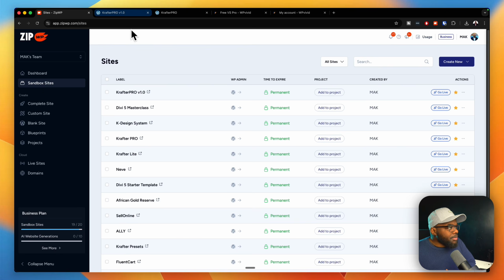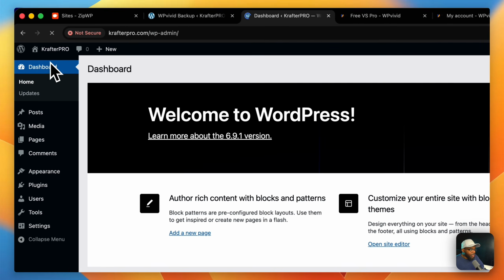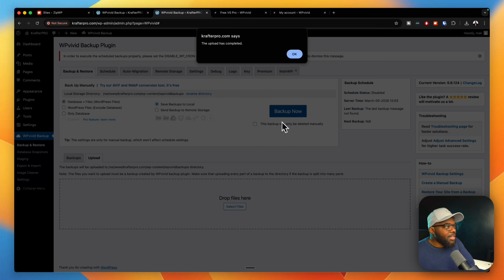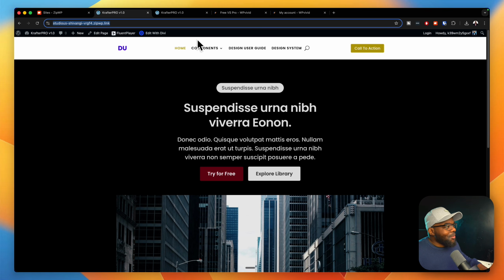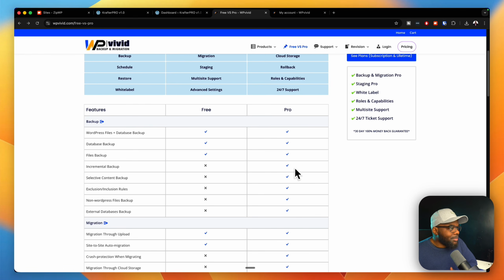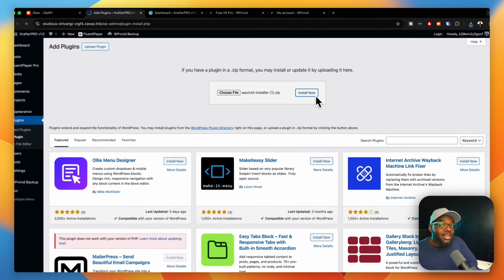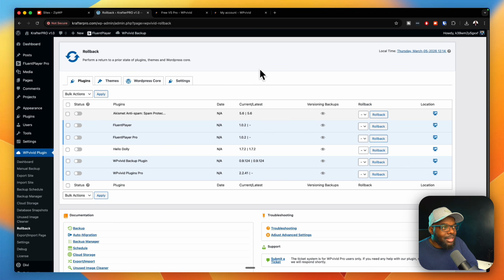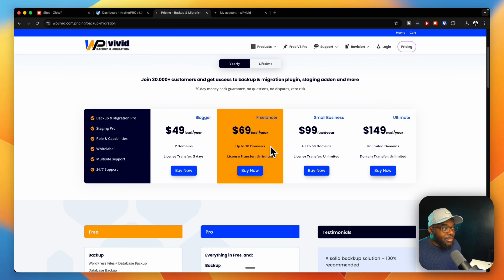how to migrate wordpress website to another hosting - wpvivid migration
In this video, I show you how to migrate wordpress website to another hosting using wpvivid migration plugin. Many designers ask me how to migrate wordpress website to another hosting and after trying many services, I finally chose wpvivid migration plugin, its FREE and easy to use.